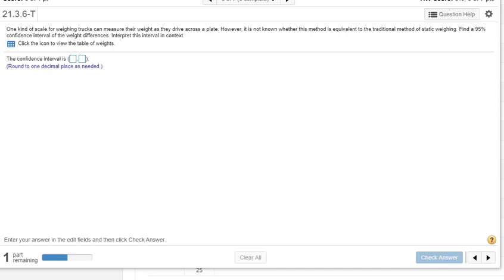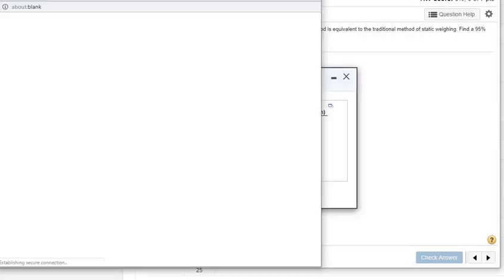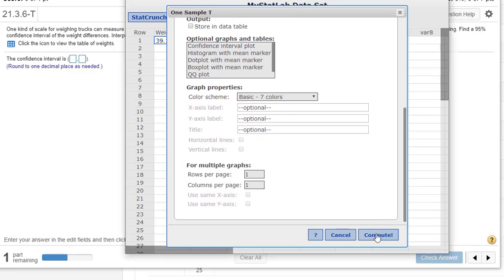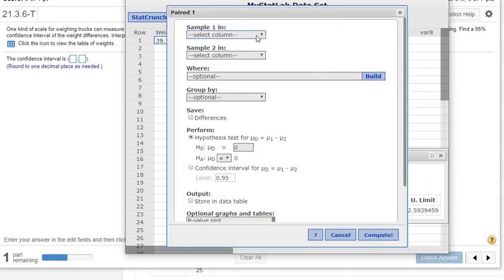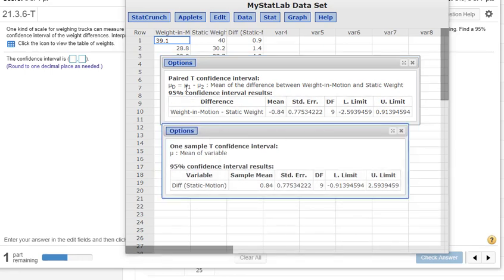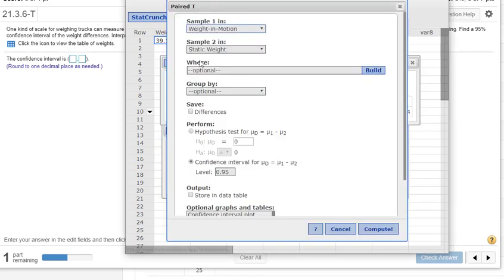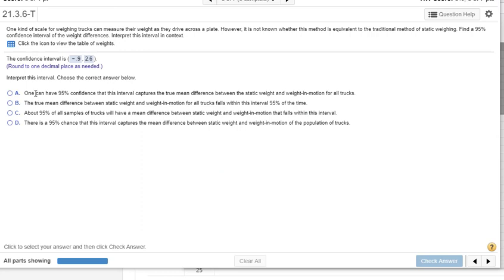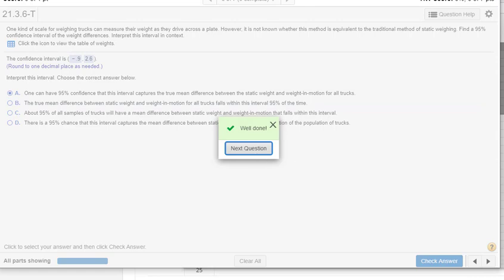21_3_6-THWH